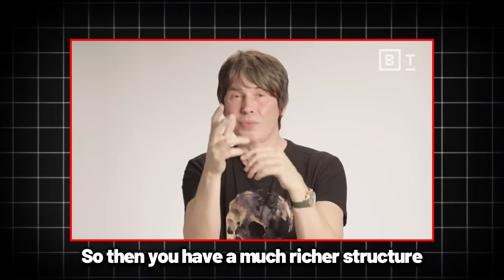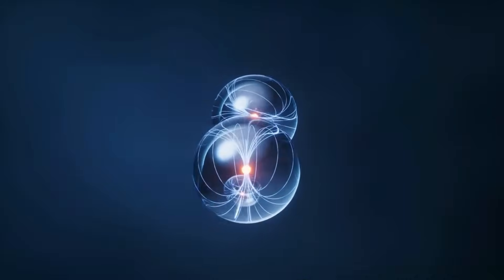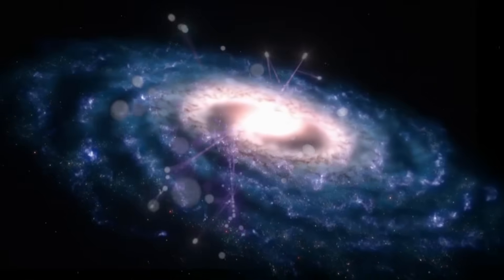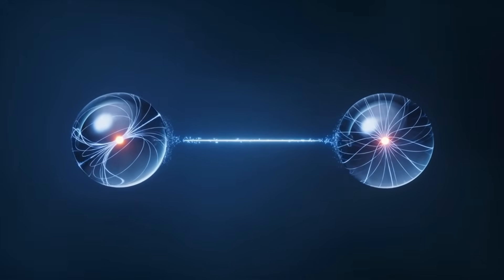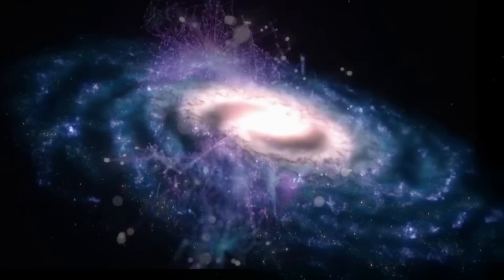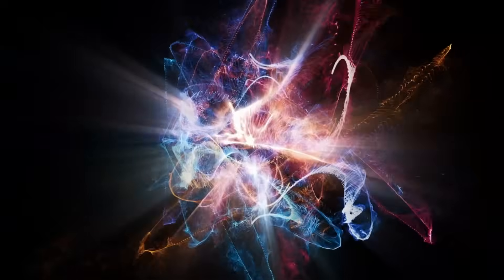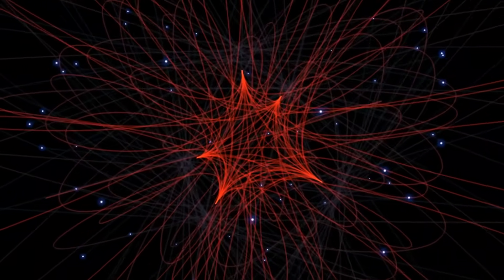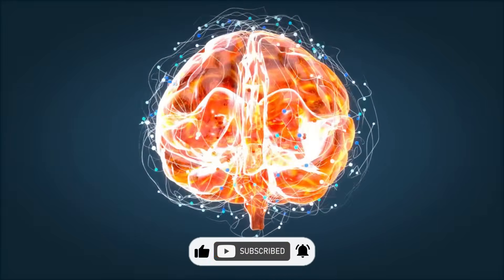Google’s Quantum Array Detected Something Alarming Alive in their Code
In early 2025, a team at Google’s Quantum AI lab fed deep-space data from the James Webb Space Telescope into one of the most advanced quantum processors on Earth. What they found has stunned the scientific community.

Structured light distortions. Echo patterns in spacetime. Gravitational anomalies that don't belong to this universe.

And then—something even stranger: a mirrored geometry… like a reflection of our own cosmos.

In this video, we explore the real data, the wild but grounded theories, and the mind-bending possibility that our universe isn’t alone. From quantum leakage and entangled light to multi-brane interference and hidden dimensions, this could be the first legitimate glimpse into a parallel reality.

🔹 What is the nature of these anomalies? 🔹 Could our universe be interacting with another? 🔹 And is the James Webb Telescope seeing more than we were meant to?

If you've ever wondered what's just beyond the edge of our universe—this might be the first signal back.

Sources: -